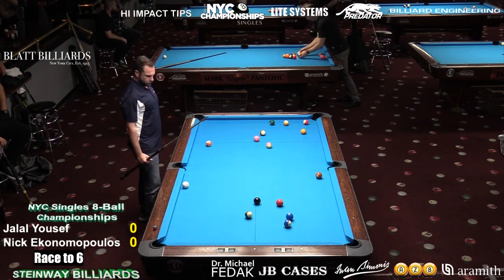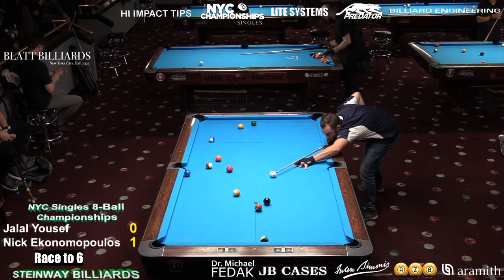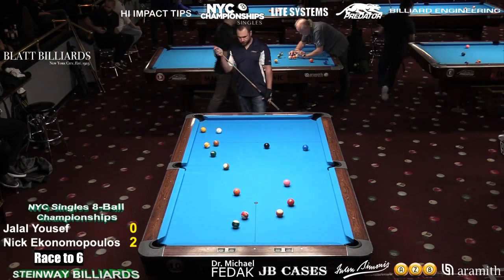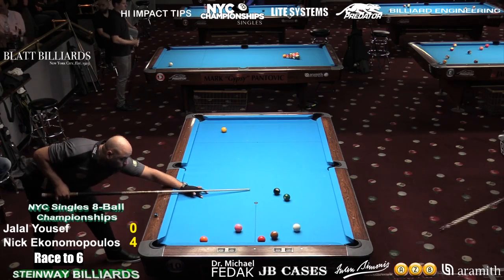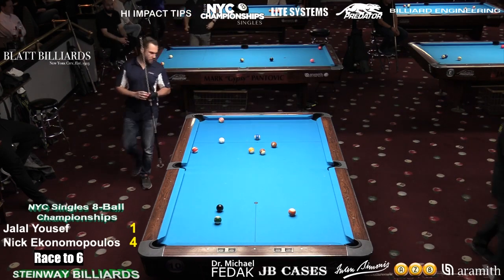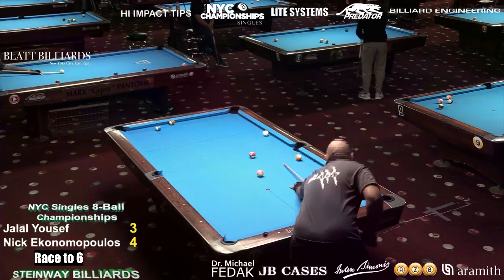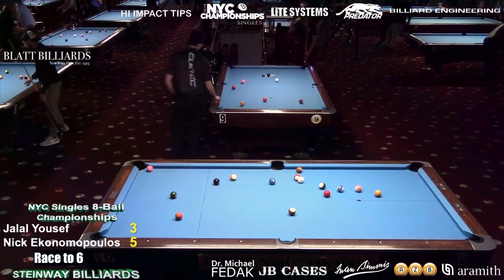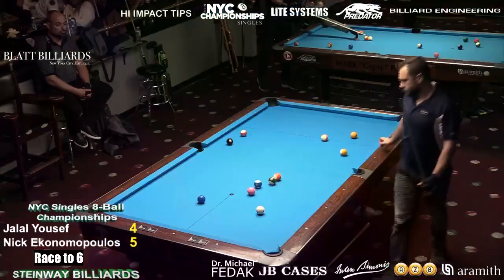2019 NYC 8-Ball Championship - Jalal Yousef vs Nick Ekonomopoulos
Jalal Yousef vs Nick Ekonomopoulos from the 2019 NYC 8-Ball Championship held October 19th - 20th, 2019 Steinway Billiards in Astoria, NY